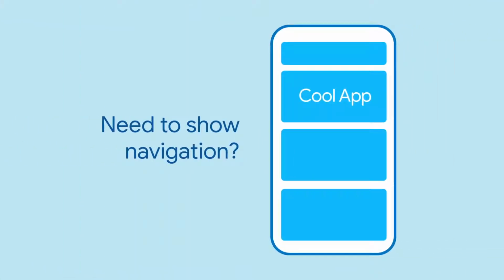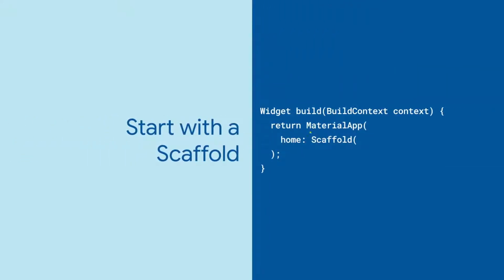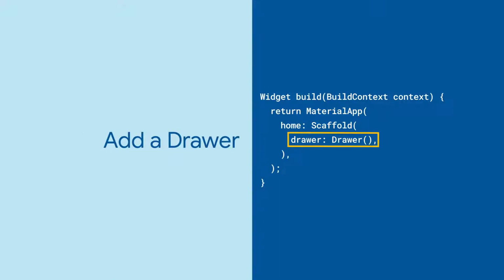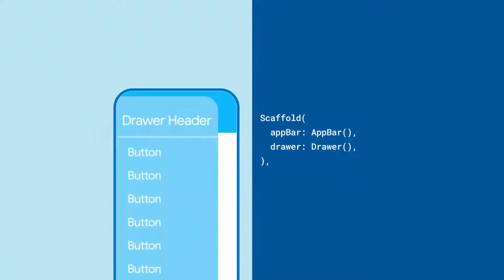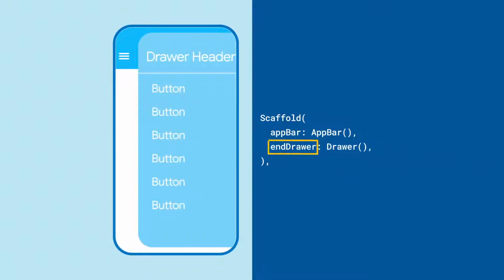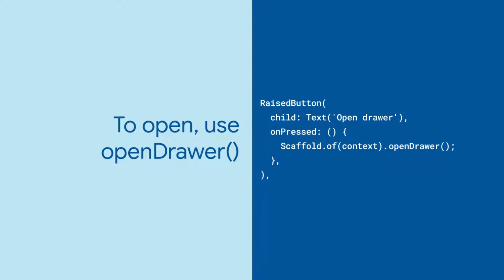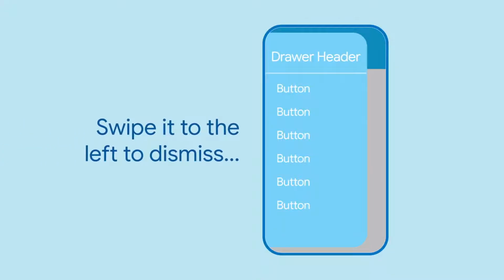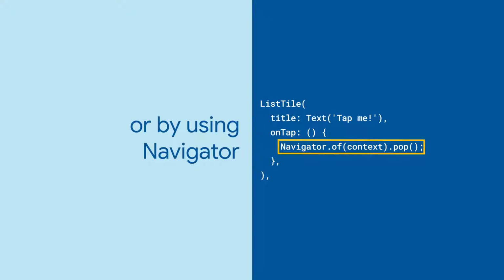Drawer Flutter Widget of the Week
In this flutter tutorial we will use dart to create our first flutter mobile app. You will learn about how flutter works,